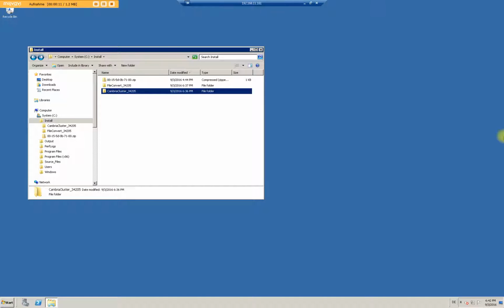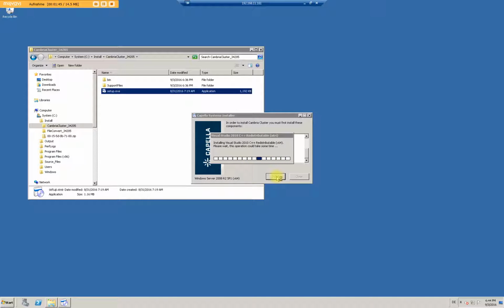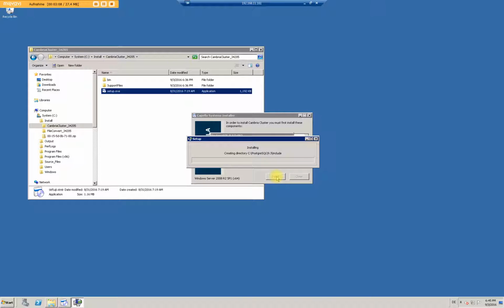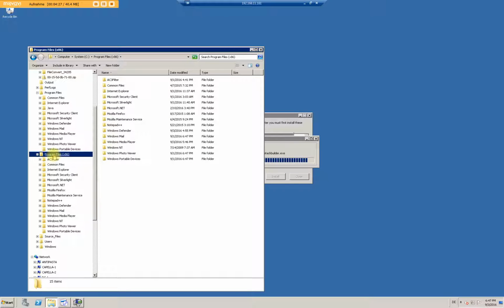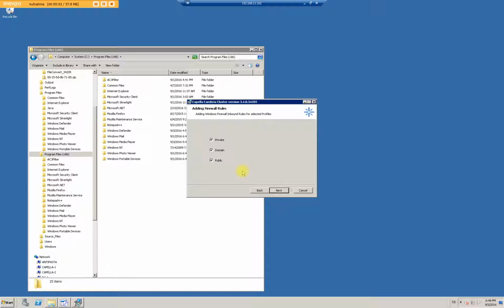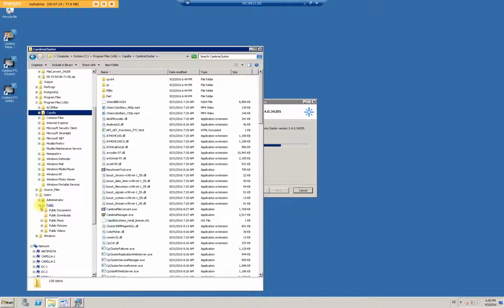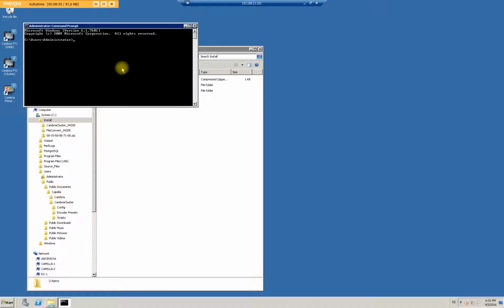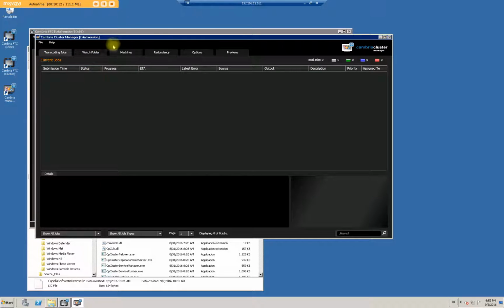Capella Systems Cambria FTC Cluster